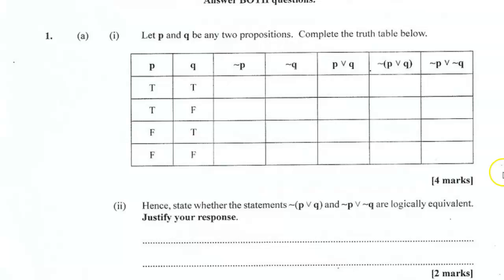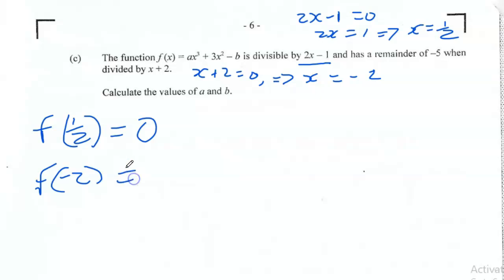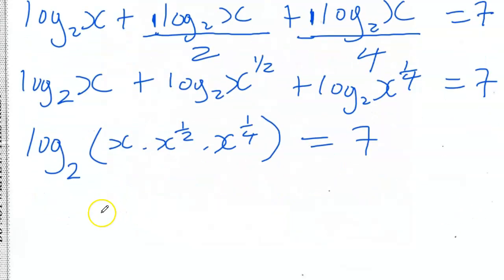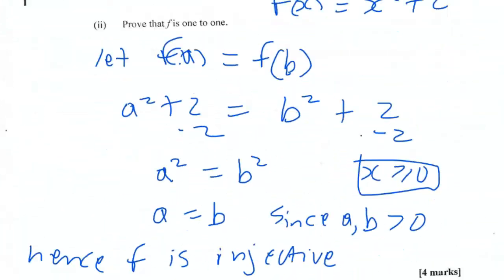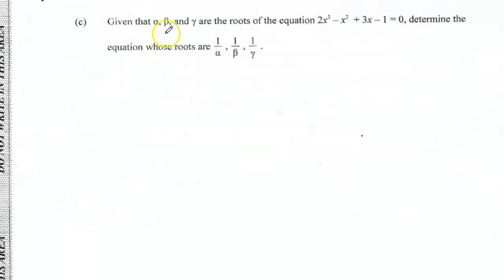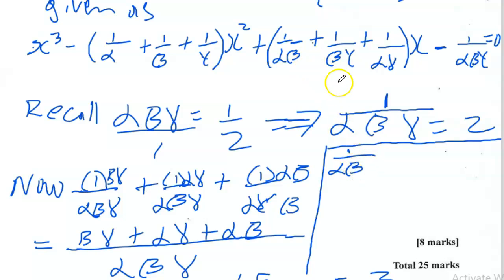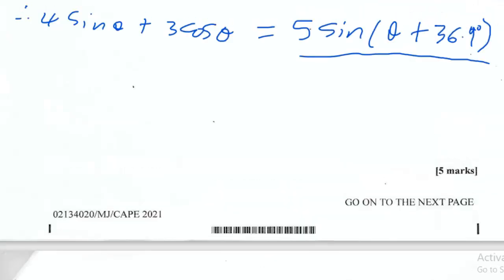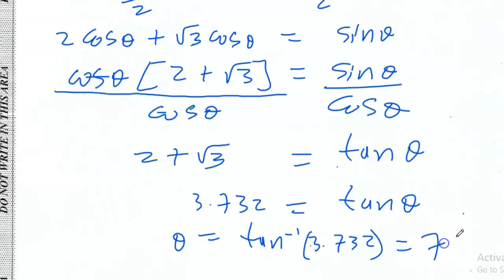Cape Pure Mathematics Unit 1 2021 Exam: Fully Worked Solutions (Part 1) Q1 to Q3: Adobe Math Lab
Fully worked solutions of the July 2021 Cape Pure Mathematics Paper 2 Exam.
remainder theorem
factor theorem
binary operations
coordinate geometry
modulus functions
modulus inequalities
quadratic inequalities
quadratic expressions
quadratic equations
Cape Pure Math Unit 1
Pure Math
cxc math
Adobe Math Lab
adobe mathlab
cxc mathematics
adobe mathlab
Adobe Mathlab
Adobe MathLab
adobe mathlab
Adobe Mathlab
Adobe MathLab
adobe mathlab
Adobe Mathlab
Adobe MathLab